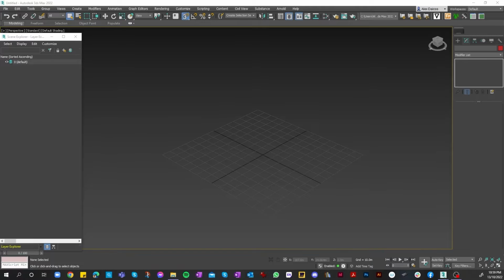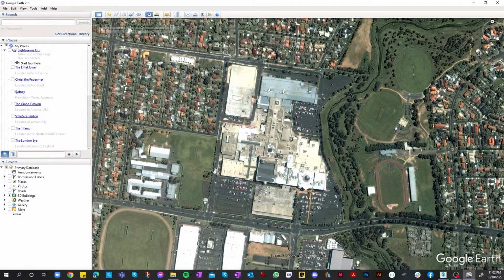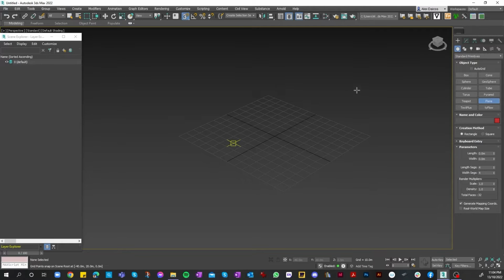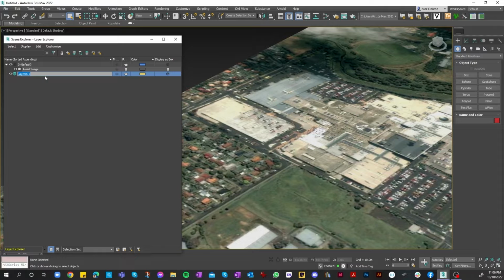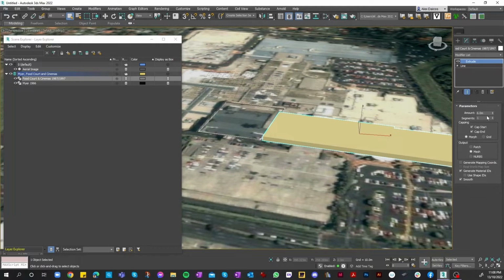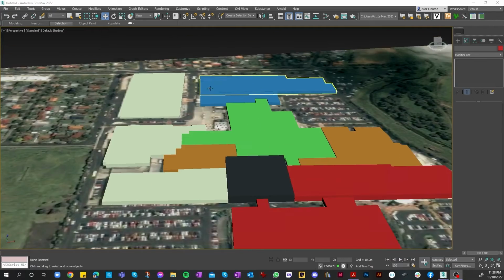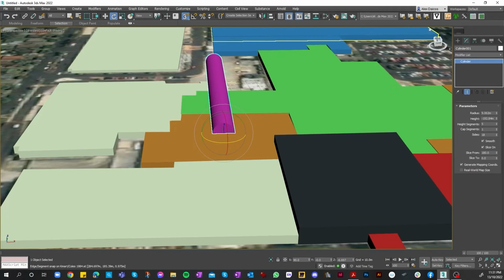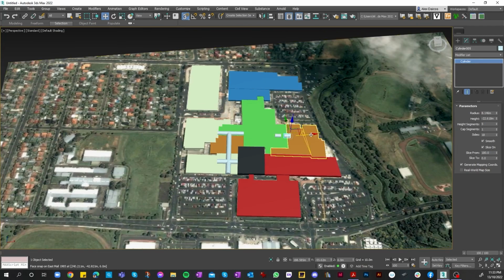DMoC How-to guide #3 How to Build Y2K Northland Shopping Centre using historic Google Earth imagery